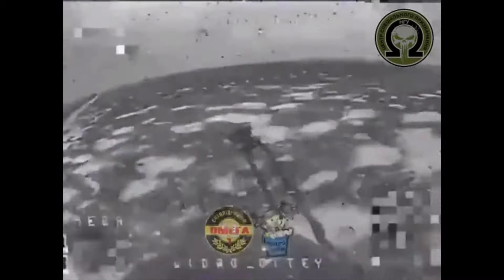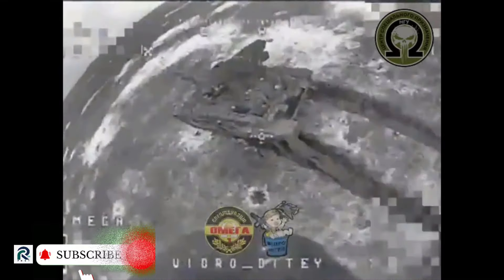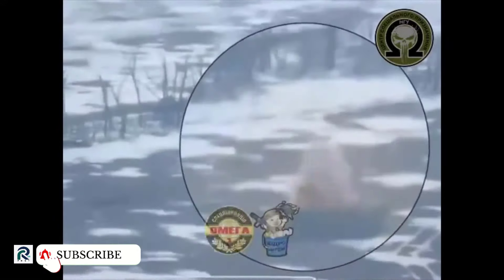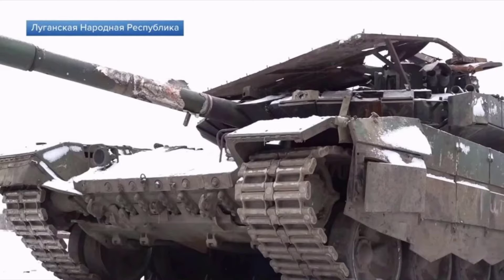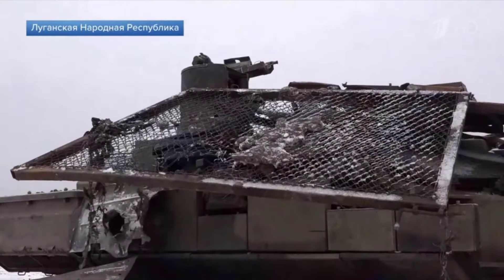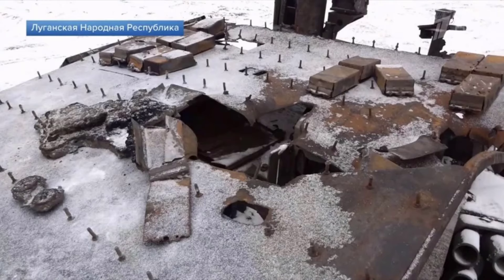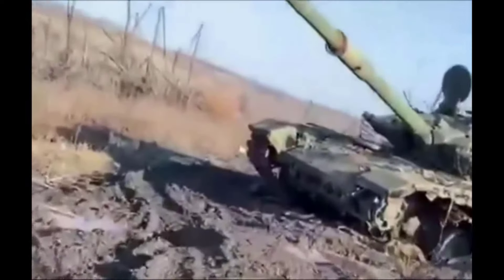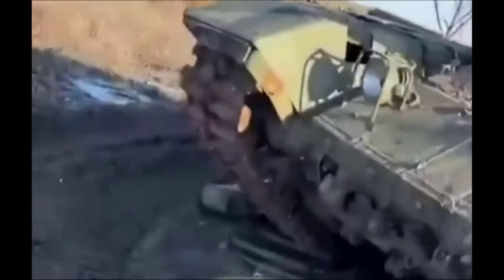Ukraine war footage, Soldier Inspect Heavily DamagedDestroyed T 90M Tank,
Soldier Inspect Heavily DamagedDestroyed T-90M Tank,
Ukraine war footage,
ukraine war video footage,
ukraine war,
war in ukraine,
ukraine war news,
ukraine news,
ukraine russia news,
russia ukraine war,
ukraine footage,
ukraine army,
ukraine artillery,
ukraine war latest,
bakhmut battle footage,
ukraine combat footage,
ukrainian drone,
ukrainian forces,
russian invasion,
ukrainian,
russia war,
russia vs ukraine,
RR Post 24,

rr,
breaking news,
nbc news,
купянск,
conflict,
ukraine war map,
kupyansk,
кременчуг,
ukraine war latest news,
новини україни,
world news,
russia news,
ukraine,
russia,
kharkiv,
ukraine war update,
ukraine war video,
ukraine combat footages,
ukrainian soldier,
the sun ukraine,
belgorod,
ukraine drone,
aircraft,
helicopters,
tanks,
airplane,
f35
f 35
espreso tv
cruise missiles
ukrainian military
what happened today
russian tank
russian tank destroyed
russian fighter jets
international news
us news
national news
military parade
war footage,
ukraine war footage 2023,
ukraine leaks,
ukraine russian,
russian military,
Donetsk direction,
ukraine war channel,
ukraine war live fox,
ukraine war update news,
ukraine war documentary,
ukraine armed forces,
ukraine vs russia live war,
ukraine russia,
ukraine eurovision 2023,
kharkiv footage,
ukraine war footages,
footage ukraine,
ukraine war footage 2022 combat,
destroyed russian military equipment,
ukraine war drone footage,
russian ukraine war,
russian ukraine war footage,
ukraine combat,
drone footage ukraine war,
ukraine drone footage,
liquidate personnel,
Espreso.TV,
Ukrinform TV,
USA operational,
special equipment,
boats cutters,
armoures personnel vehicle,
artilery systems,
vehicles and fuel tanks,
anty-aircraft warfare sustems,
cruise missiles,
Most viral ukraine war video footage 2023,
ukraine ambush,
ukraine helmet cam,
ukraine battle footage,
russian tanks destroyed,
russian tanks ambushed,
anti-tank missile,
ukrainian artillery,
ukrainian ambush,
russian tanks vs javelin missile,
russian tanks ambush,
russian tank,
russian tank is destroyed by ukrainian forces,
russian tank destroyed,
russian strike stopped by ukrainian anti-tank,
russian occupied,
russian fighter jets,
russian cruise missile strike,
russian backed forces fire grad rockets,
russian army,
russian airstrikes,
russia vs ukraine war,
russia ukraine,
russia ukraine war footage,
russia ukraine news,
russia invades ukraine,
z tank,
What happened today,
war in ukraine live footage,
war in ukraine footage,
war footage from ukraine,
Ukrainian-Russian War that Terrible,
ukrainian military,
ukrainian forces destroy russian tank,
ukrainian destroyed russian tanks,
ukrainian anti-tank missile,
ukrainian ammo depot,
ukraine war video footage today,
ukraine war new footage 2022,
ukraine war footage 2023 today,
ukraine war footage 2023 latest,
ukraine war drone footage 2023,
ukraine war 2023,
ukraine tank destroyed,
ukraine tank ambush,
ukraine strikes,
ukraine russia war,
ukraine drone attack,
ukraine destroys,
ukraine destroyed russian tanks,
ukraine destroy,
ukraine battle,
ukraine attack,
Video Editing by: RR Post 24
"RR Post 24" is an educational and documentary and News channel that is not affiliated with the Ministry of Defense of any country. the author of the channel does not promote the warrior and does not call for military action. all the materials are taken from open sources. We ARE FOR WORLD PEACE